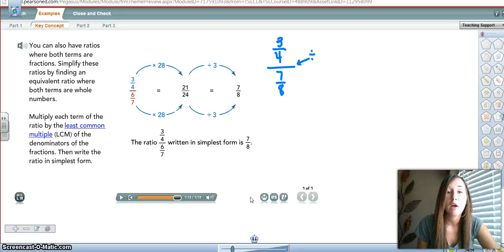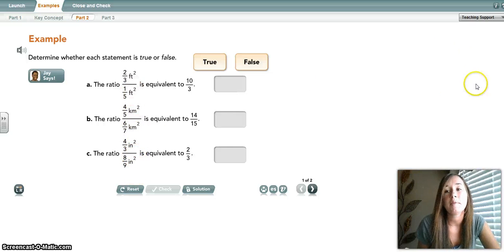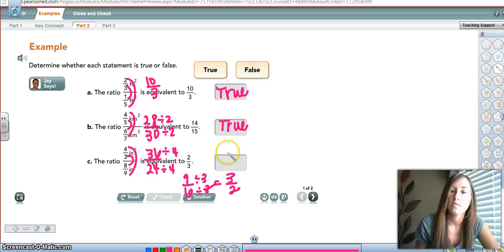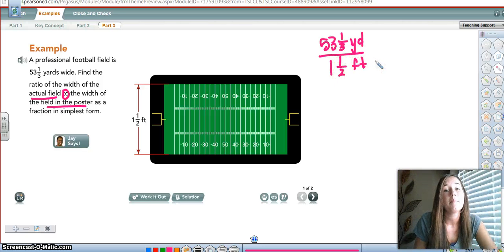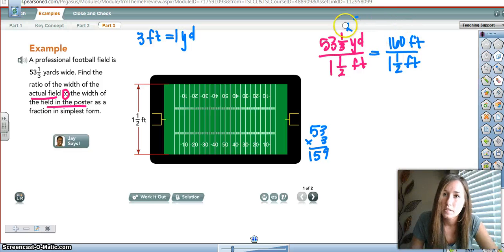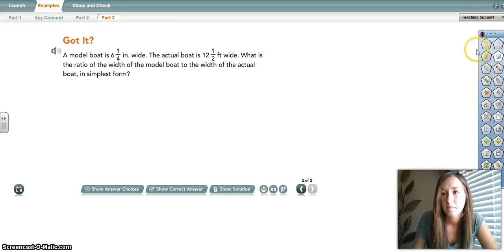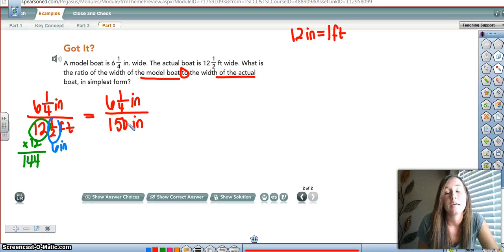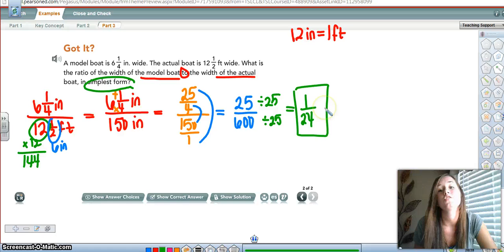MA 1-3 & PA 7-3 Lesson #2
Ratios With Fractions